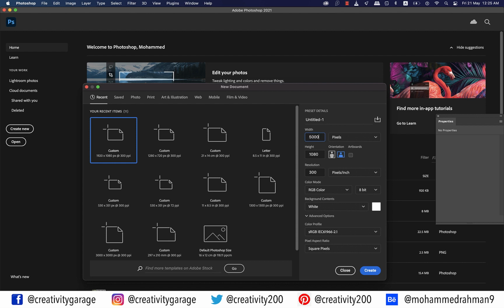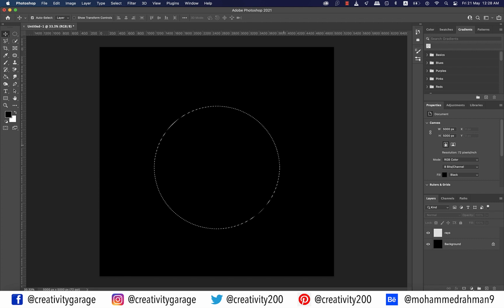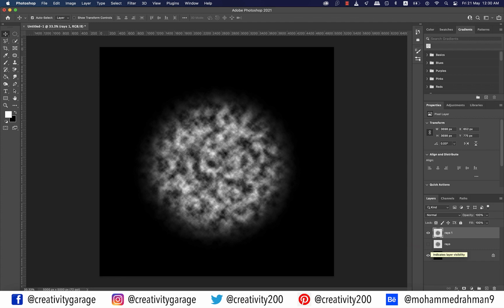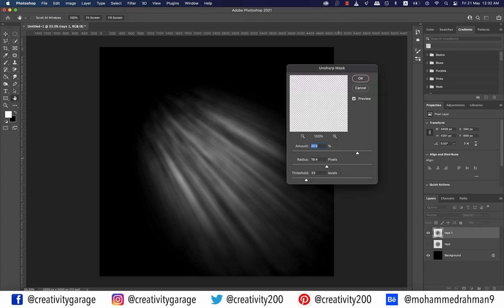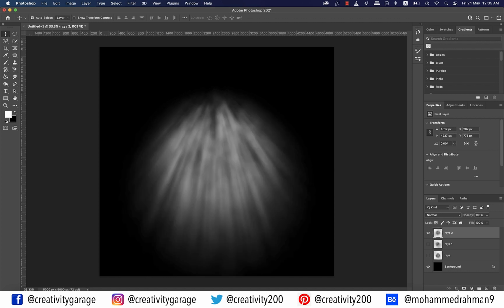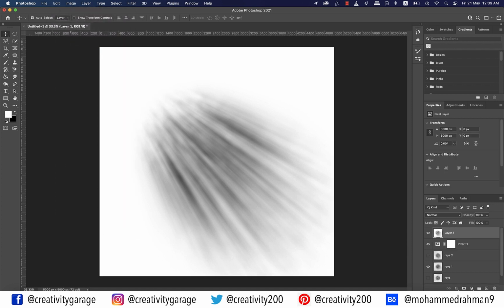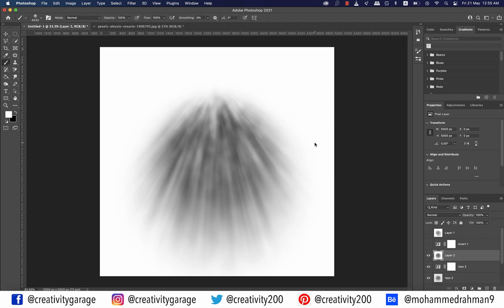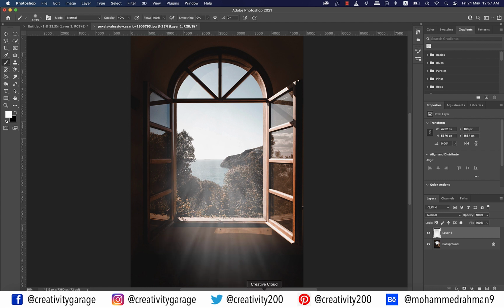Create Light Brushes in Photoshop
This video illustrates how to create light brushes in Photoshop and fake light rays in your images. I've demonstrated two different brushes that can be used in variety of images, but you're not restricted to use just these two. Using the method in the video, you can make as many brushes as you want and make your images more expressive and meaningful, so watch the video till the end and do share your thoughts in the comments.